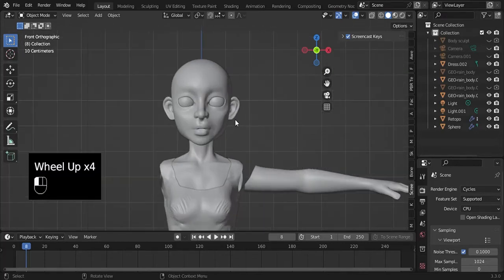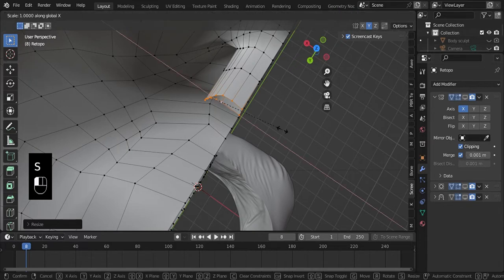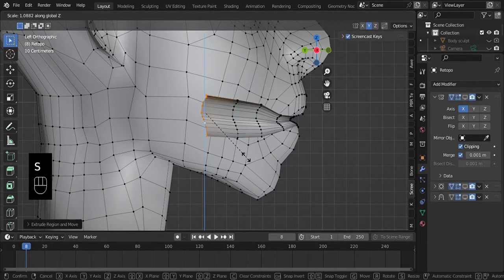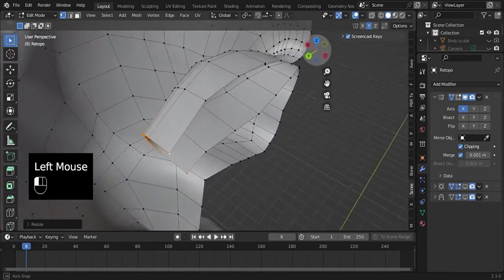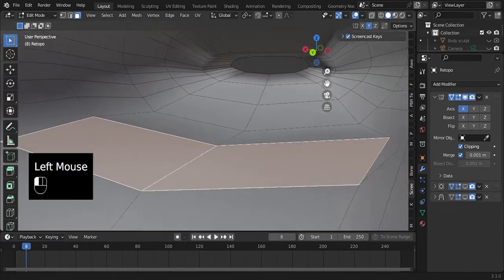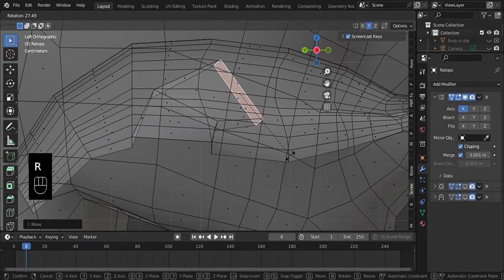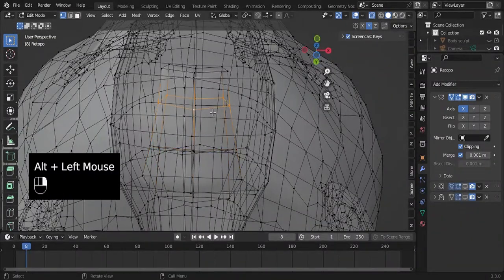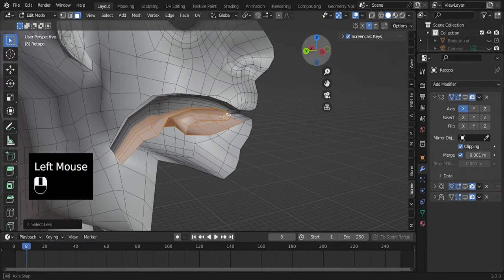How To Model Inner-Mouth and Tounge in Blender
In this video I show you a standard but simple and beginner-friendly way of making a basic inner mouth and how to approach it.